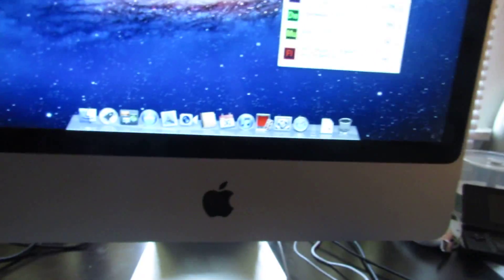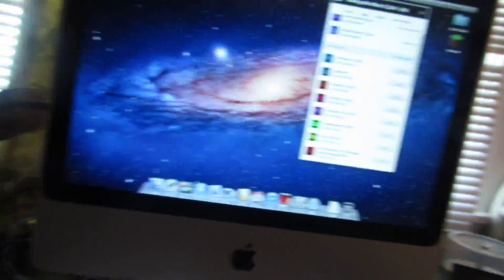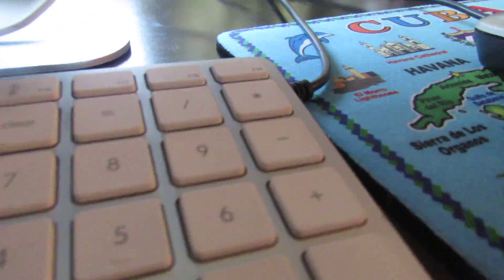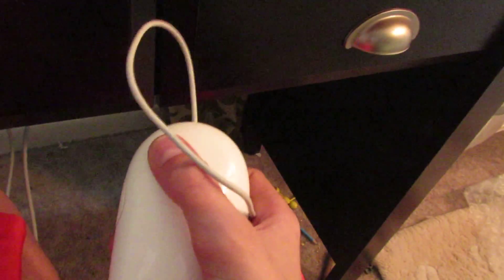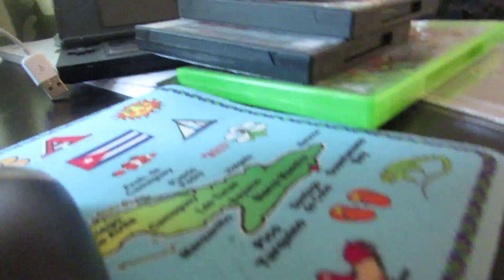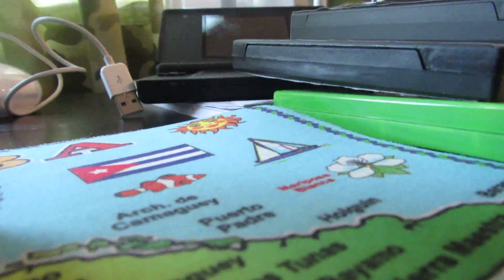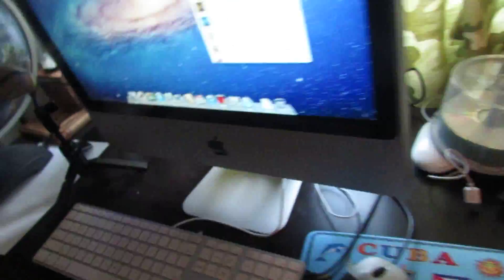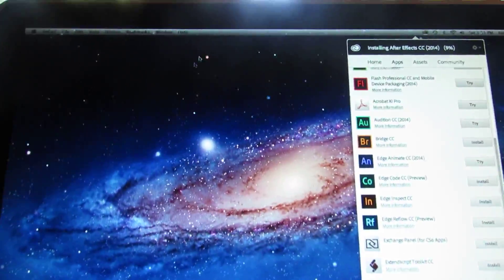Got my new iMac!!!